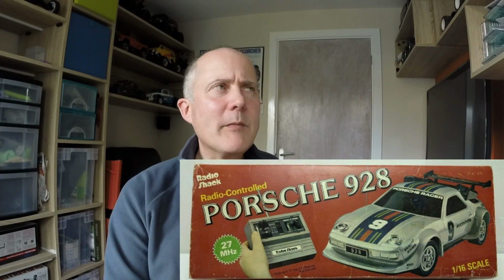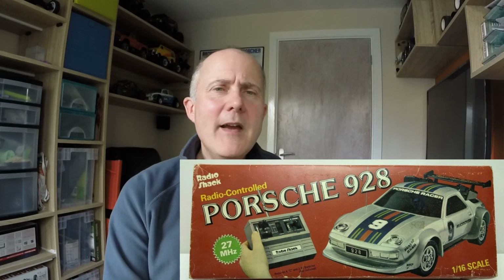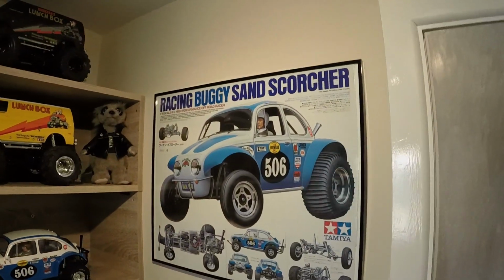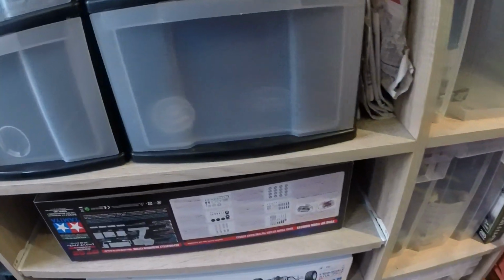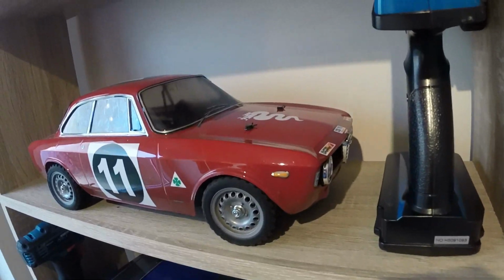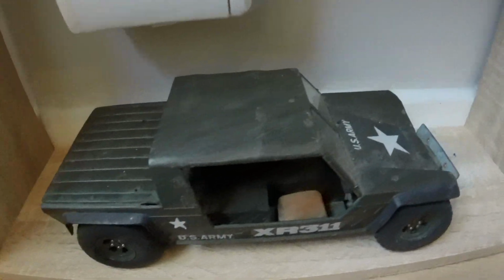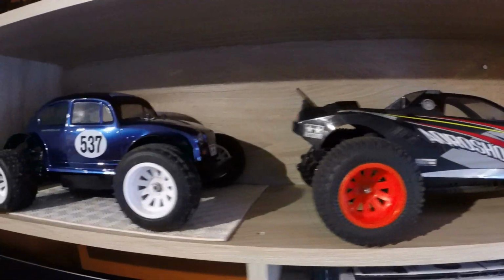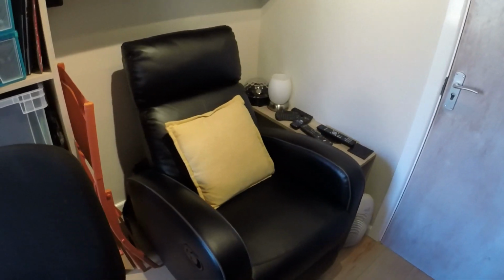Nerdy Tamiya RC Chat and RC Hobby Room Tour. I've been tagged !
So like a lot of the world we are on lockdown in the UK because of the virus and we are only supposed to go to the shop or for exercise which probably doesn't involve an RC car!   I expect that there will be a few people doing indoor videos with nerdy chit chat like this.  Anyway I got tagged by Mark Bryan who got tagged by RC Misfits and basically it means I need to make a video with at least 1 Tamiya in.  Thought it would be a good opportunity to have a little tour of the RC's I have currently and also a chat about what I have had in the past.  Have you been tagged by me?  Well you'll have to watch and see!